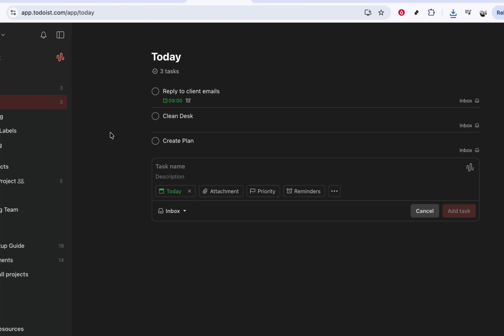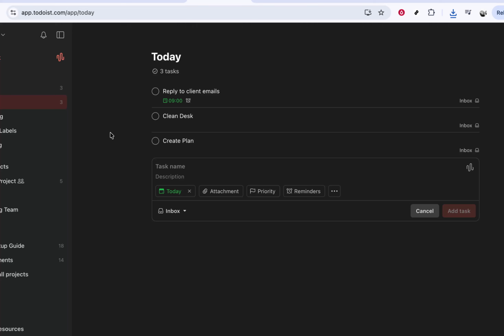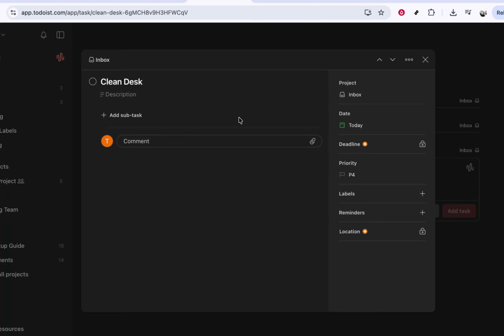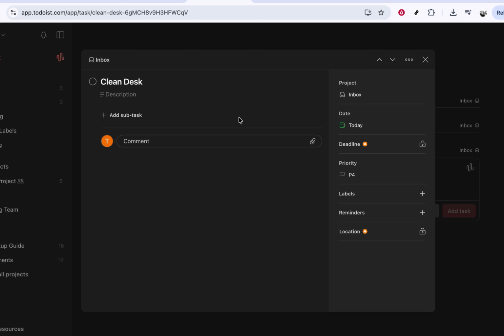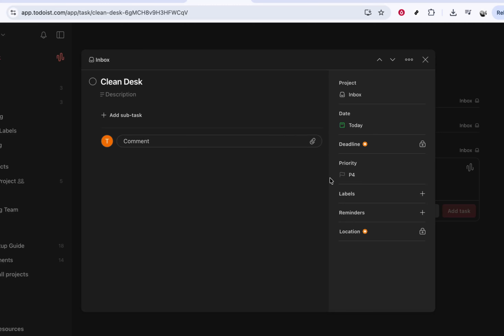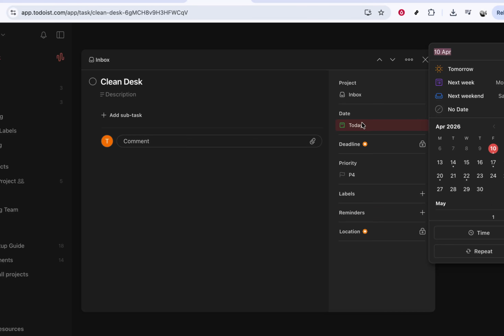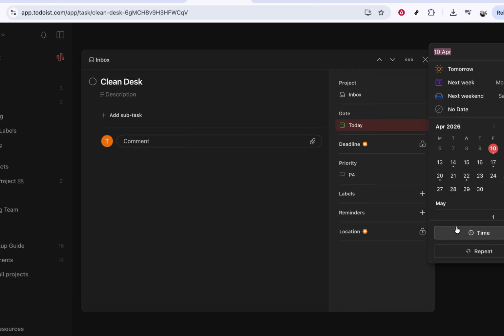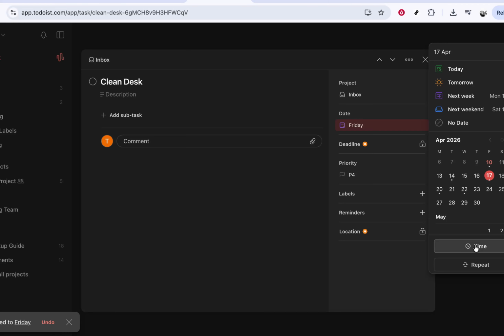How to Add Date to a Task in Todoist | Quick Guide 2026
Today we cover how to add a date to a task in Todoist so you can stay organized and never miss a deadline.